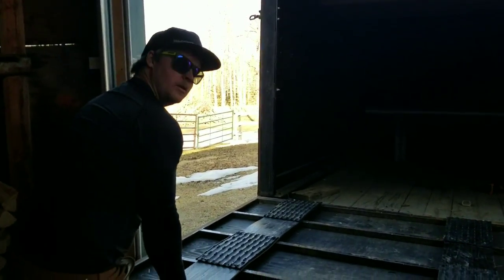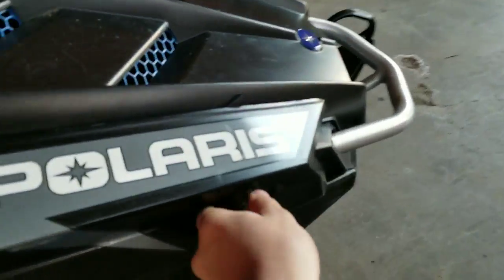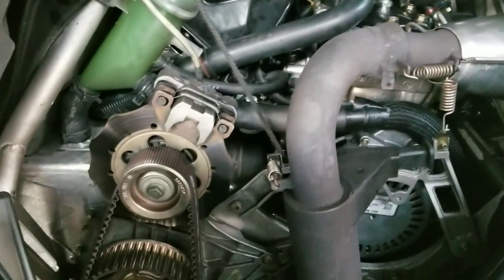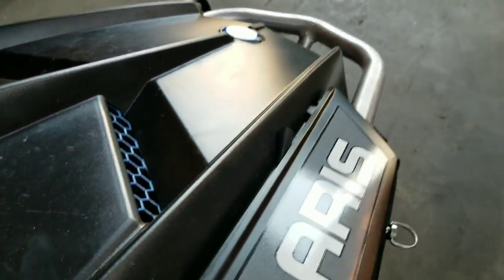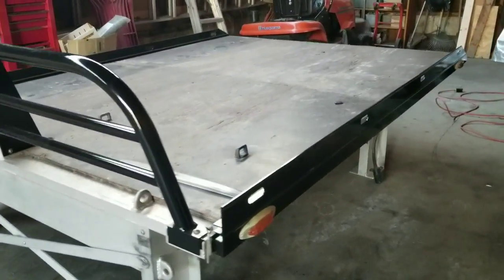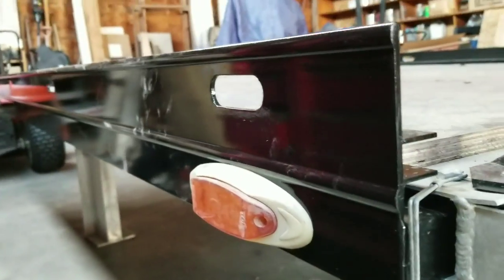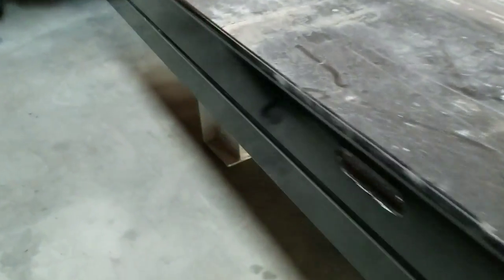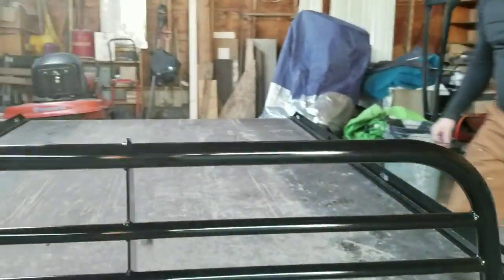Thinkin' about a 2020 Sled?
Thinking about a new sled for next year? This is the perfect time to have a look!

Hats: 35.00CAD

Syxxes Performance is dedicated to everything power-sport related, from installs, vlogs, to ride videos and even more. If you like having fun with motorsports, trucks and a love for the outdoors, you'll find it here. Semi-dayly vlogs keep you up to date with what is going on with our snowmobiles, motorcycles and trucks.